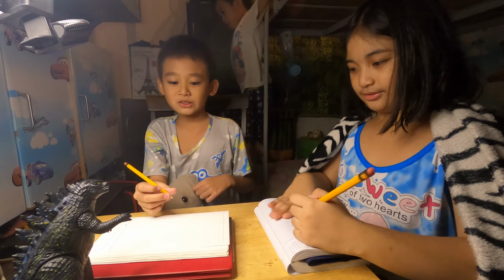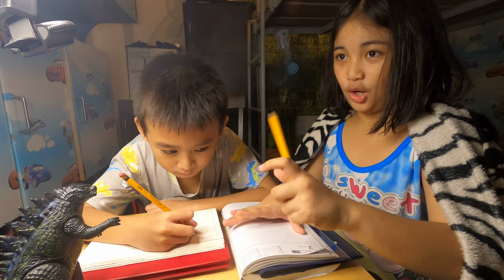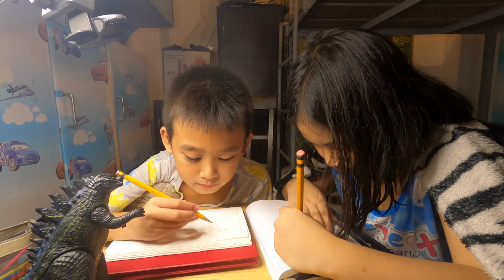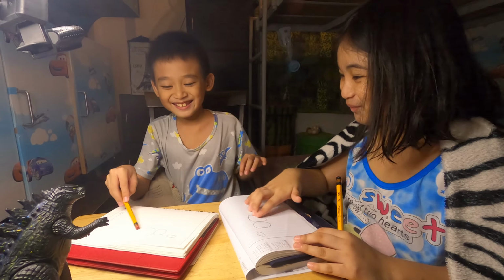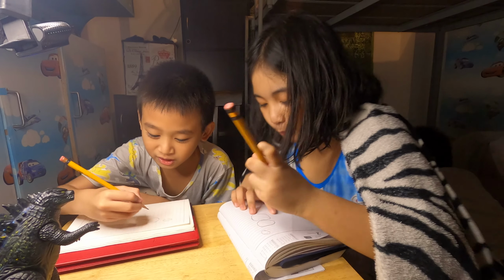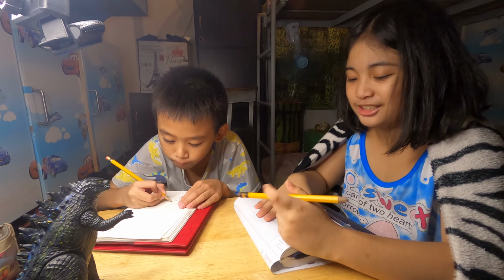How to draw a velociraptor dinosaur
Hi!!! It’s Us, John & Kelly we are here to promote and show us videos that we do at home during this time of pandemic. This video is not only for kids, you can enjoy it together with your family.
Hope to hear your reaction on this video.
God bless and keep safe always.